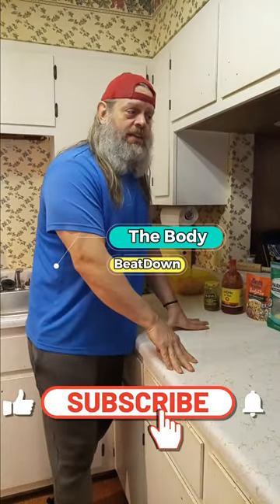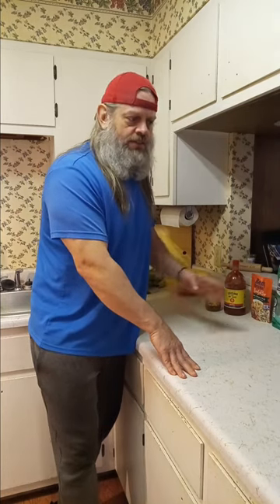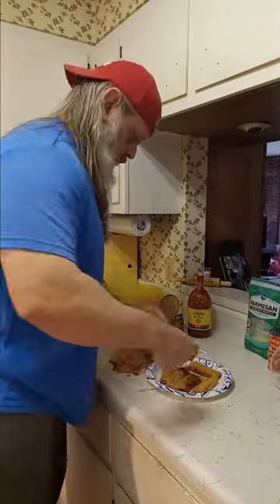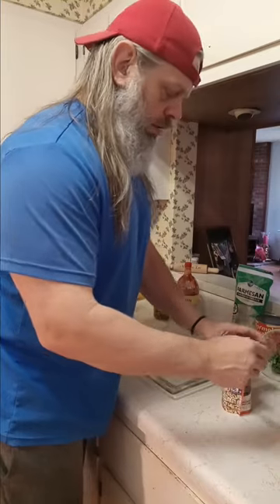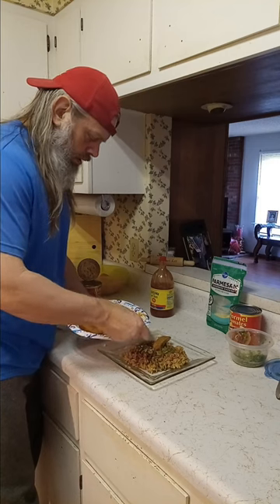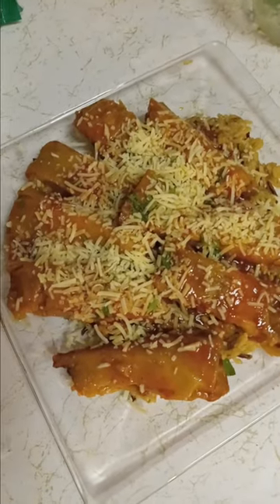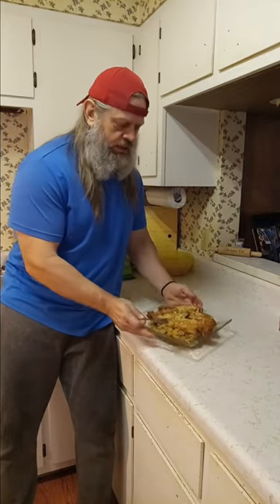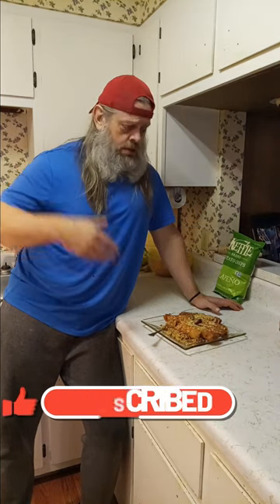Hot Tamale Plate To Die For 4 1 23